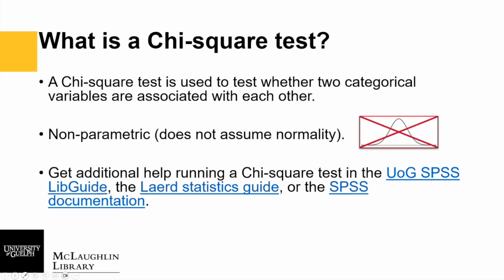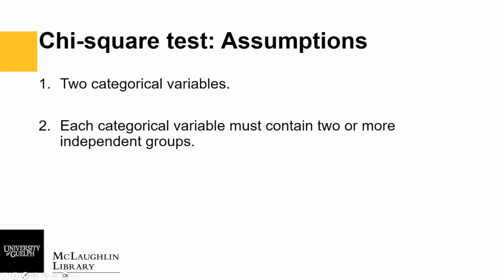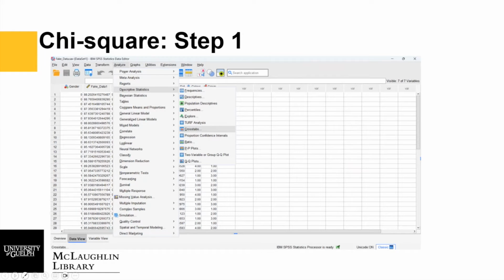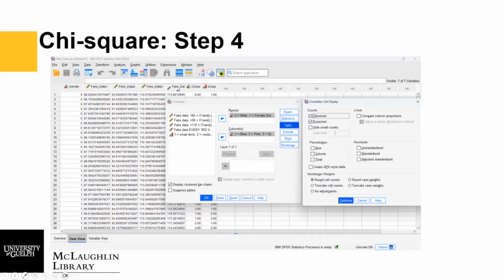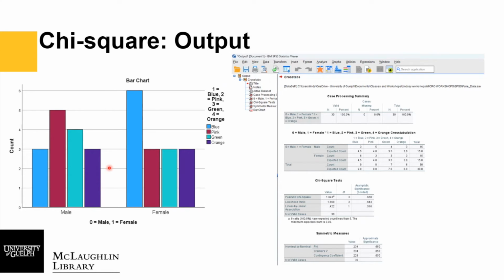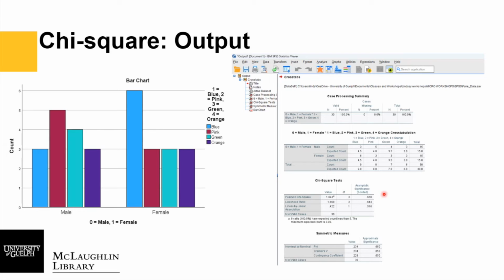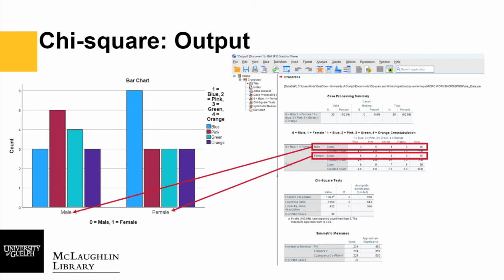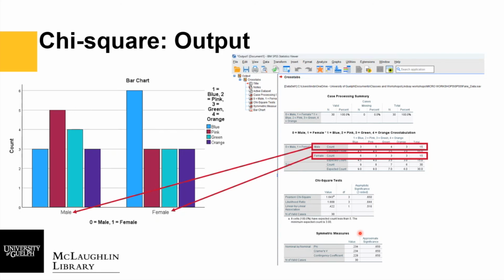SPSS Workshop Series: Chi-square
00:04 What is a Chi-square test?
01:35 Assumptions
02:07 Check assumption (two categorical variables)
03:34 Step 1
04:06 Step 2
05:09 Step 3
05:44 Step 4
06:01 Step 5
06:30 Output